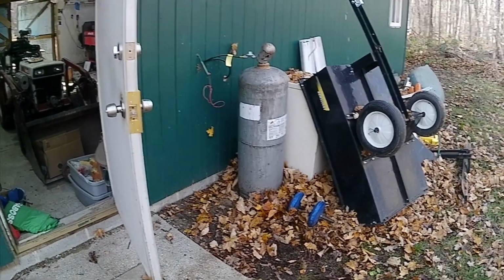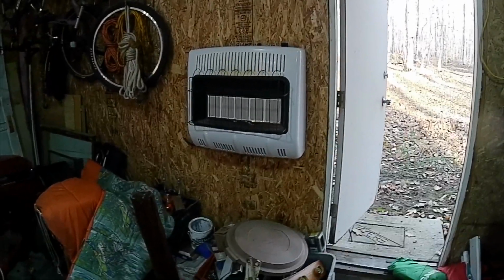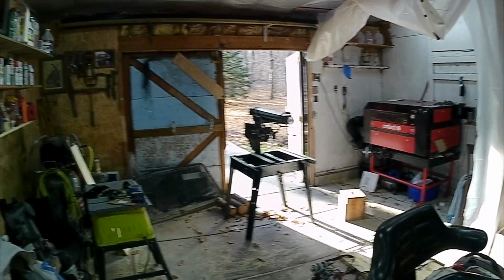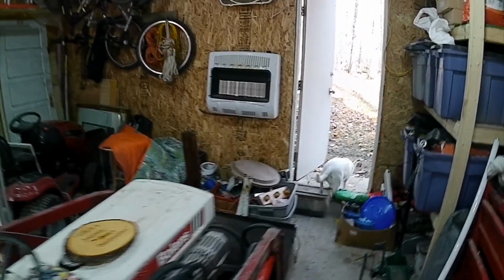one year later Mr Heater Vent Free 30,000 BTU Radiant Propane Heater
Thought one yearr later of my. Mr. Heater Corporation F299830 Vent-Free 30,000 BTU Radiant Propane Heater in my garage. I used 3/8 fittings and a low pressure manifold for the tank. It still works awesome. I go through a tank in 2-4 months.